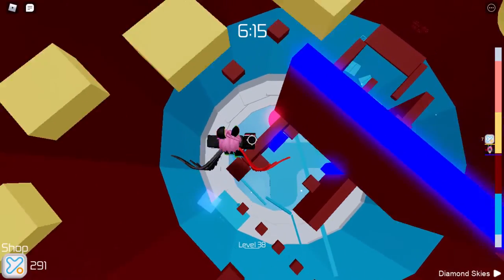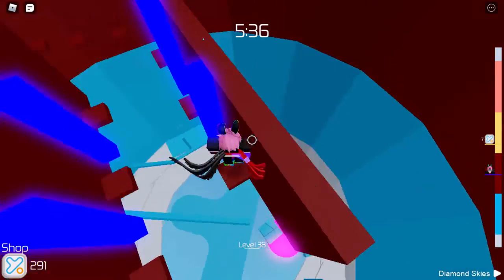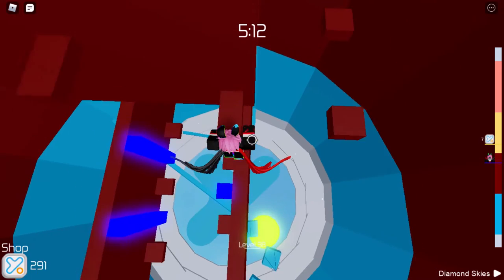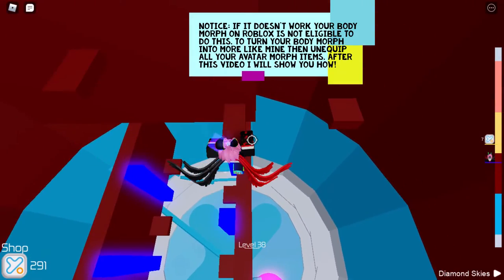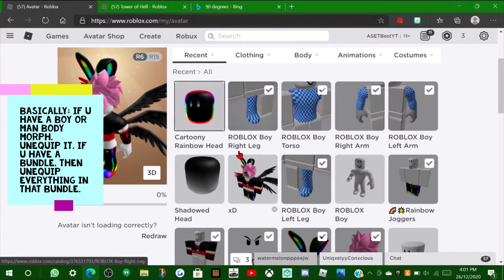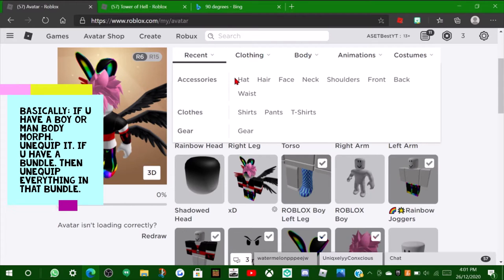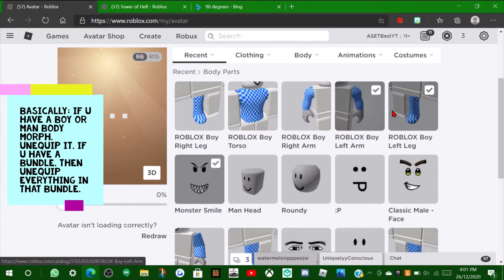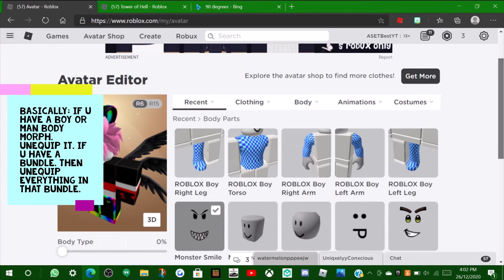How to do the Wall Hug shortcut in Tower of Hell! (bad audio).